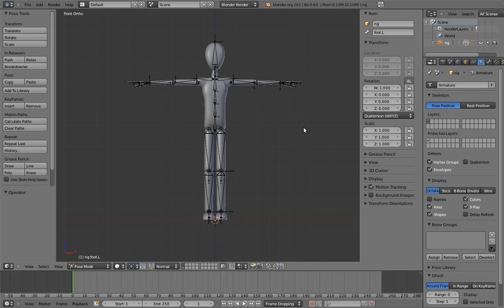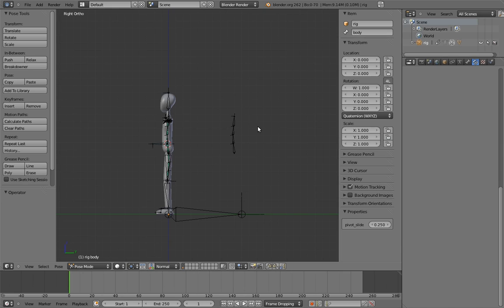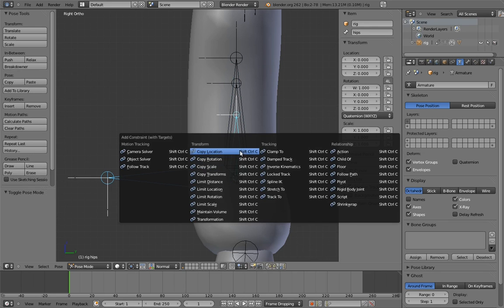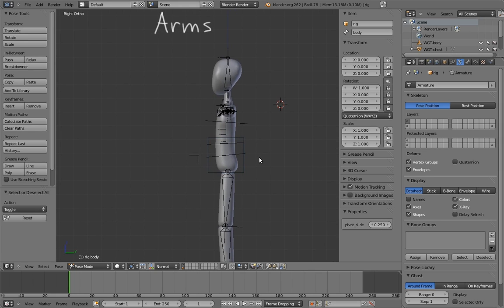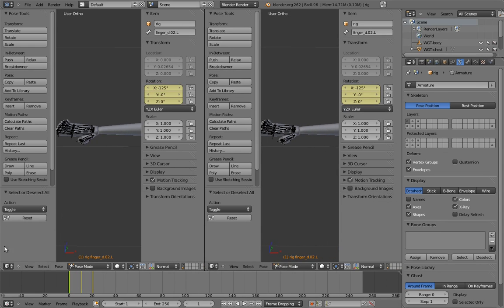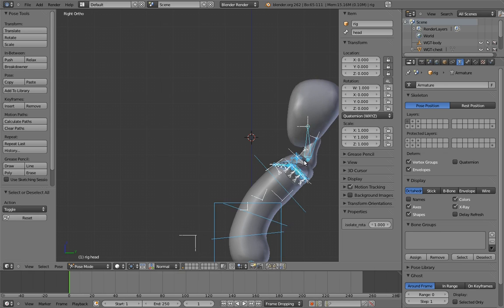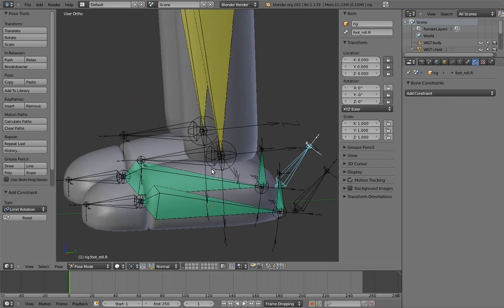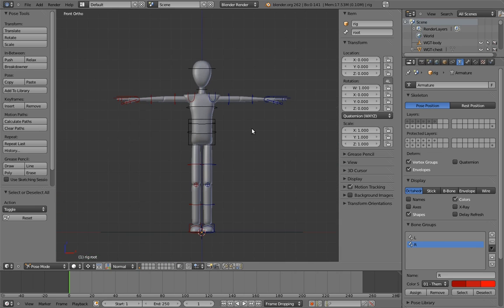06 Mr Biped 08 Putting It All Together